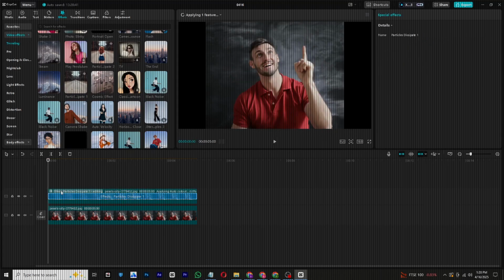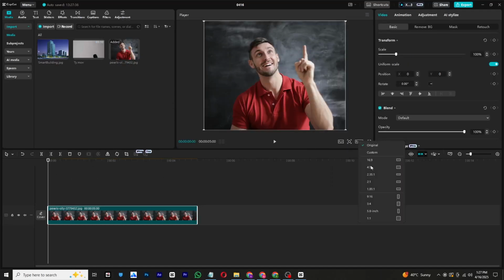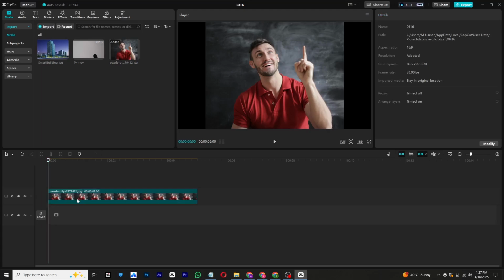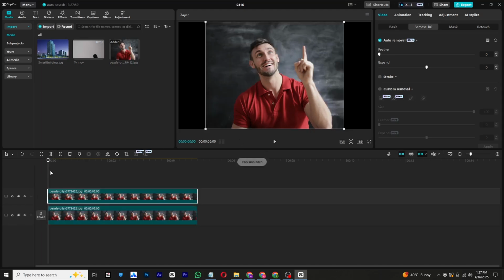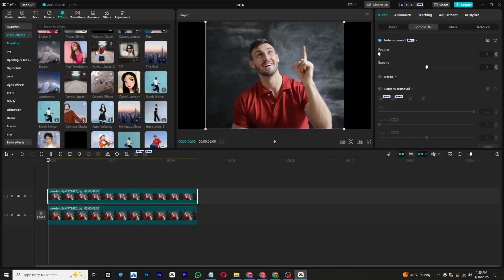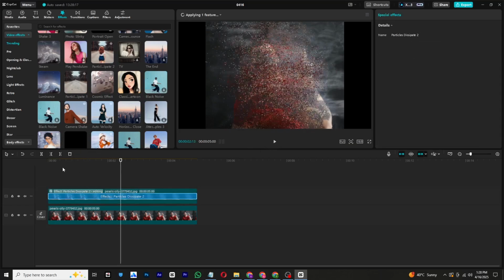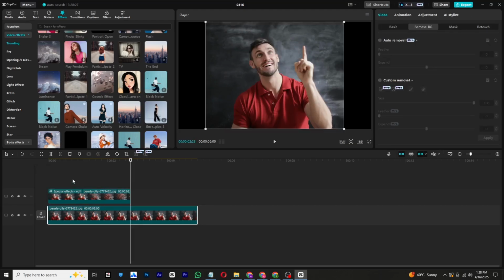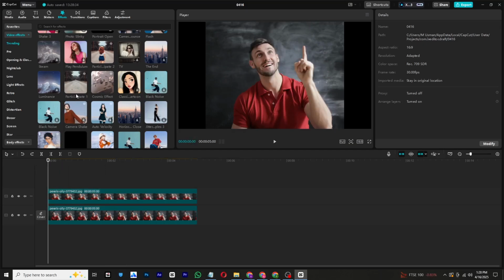How To Create A Particle Disappearing Video Effect In CapCut PC